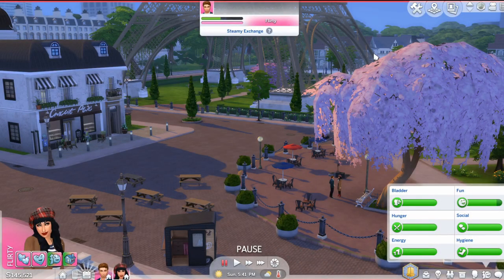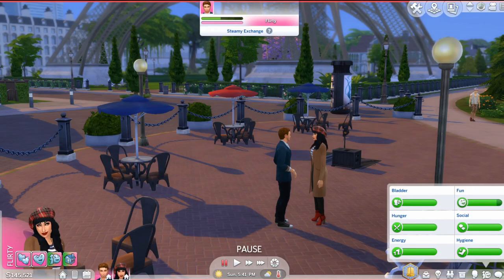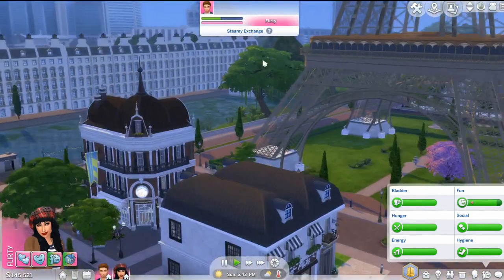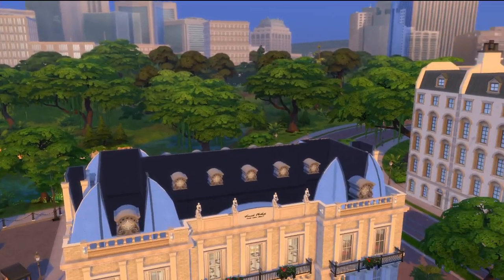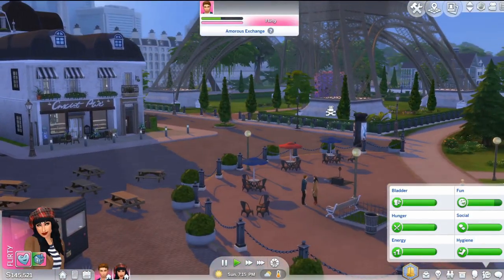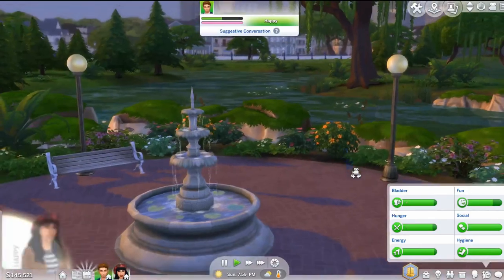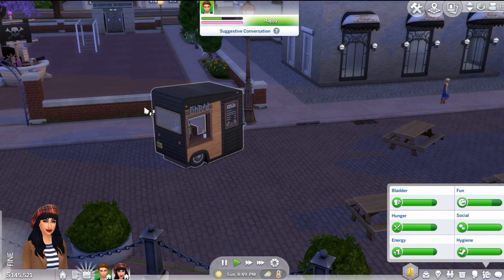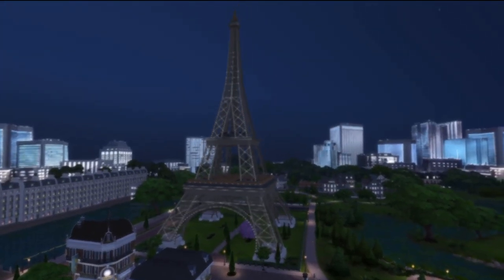THE SIMS 4 - ROMANCE TO FRANCE MOD REVIEW...surprise at the end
Hello buddies! Welcome to a mod review of the sims 4 romance to France created by nando sims. This is reaction and first look of the new pack. If you'd like more information on it please go to his patron below. Also whose excited for the new game pack announcement at games con today?

Follow me on:
🌹Origin: TheRosebudsimmer